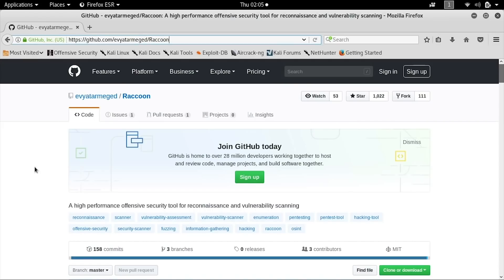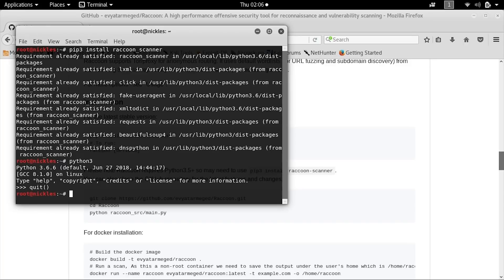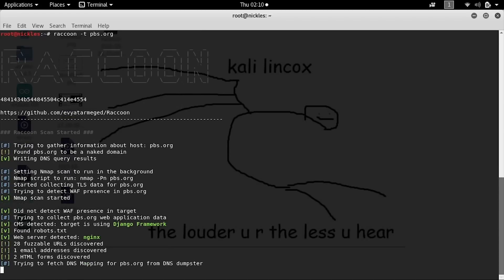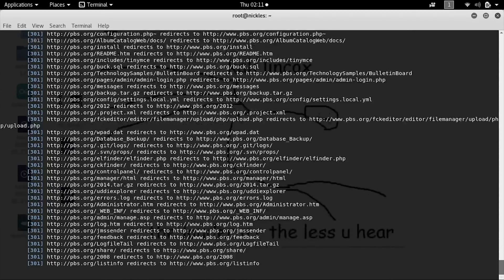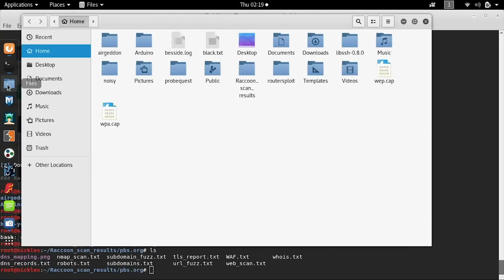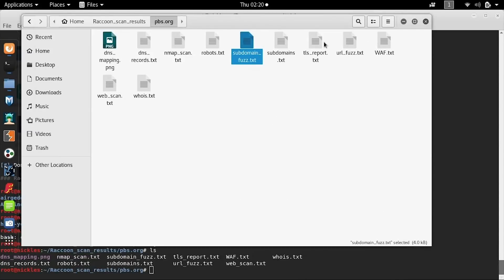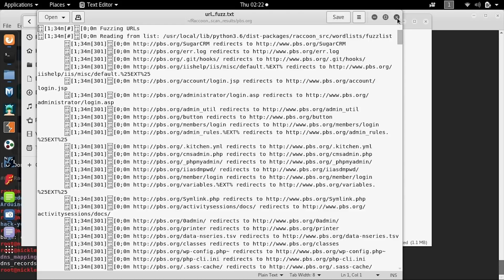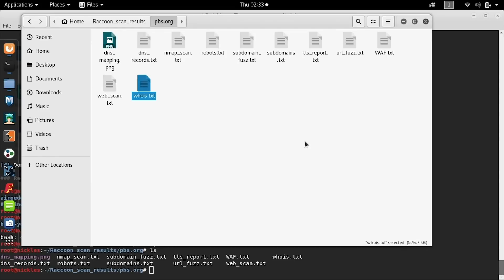Conduct OSINT Recon on Domains with Racoon Scanner [Tutorial]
How to Use Raccoon Scanner to Do Recon on a Domain

Reconnaissance is the phase of an attack where a hacker sits back and scoped out the target trying to find any vulnerable or weak links that could allow them to craft an easy exploit rather than taking the long way around. This ensures that any attack isn't up taking unnecessary time and instead is the most efficient one possible to make.

To learn all this information required, you can go a couple different routes and use tools like either Maltego or Nmap but, in general, you'll run up against either cost issues or time issues using these two tools multi go is somewhat expensive.

Tools like Raccoon scanner are fantastic because they coordinate a whole bunch of different scans all at the same time, conveniently organizing the information into a folder which you can read through at the end, which reads kind of like a report of all the different scans that are coordinated. It also just uses Python so if you have python 3.5 then you're good to go .

Recommended book:

Mike Bazzell's "Open Source Intelligence Techniques: Resources for Searching and Analyzing Online Information"